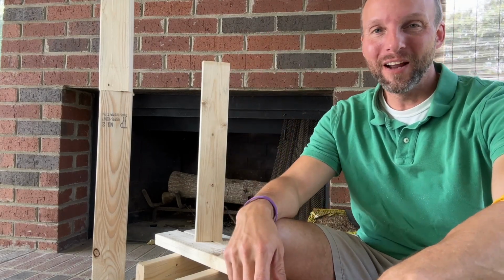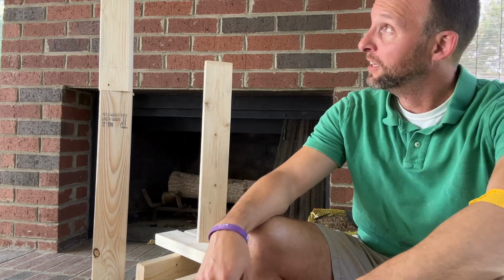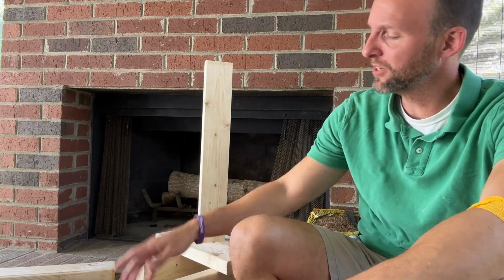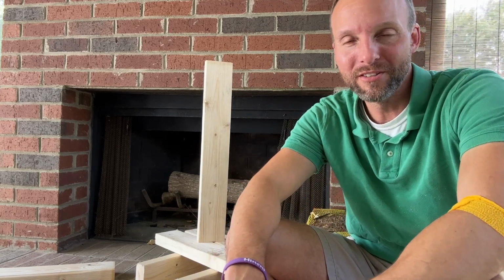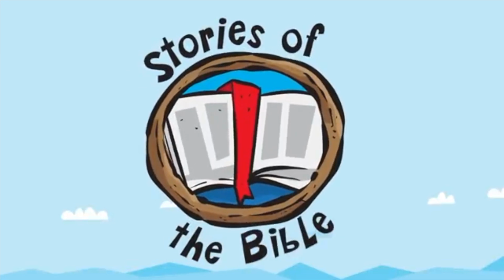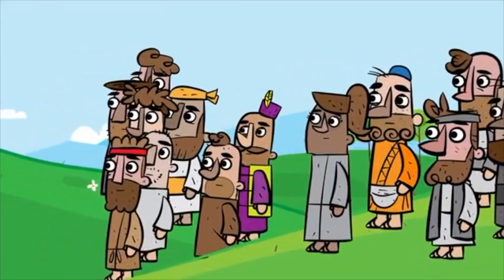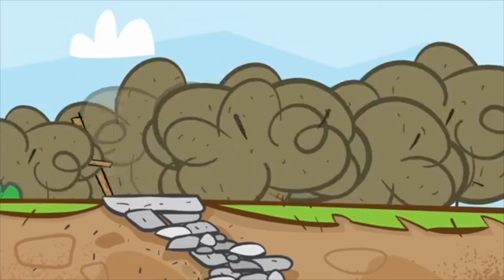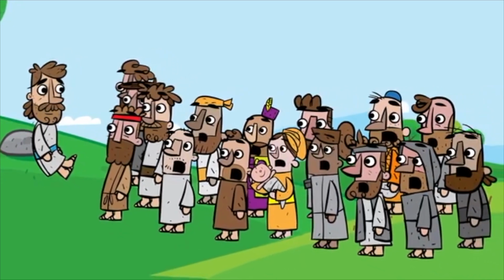Christ Kids TV: June 4, 2023